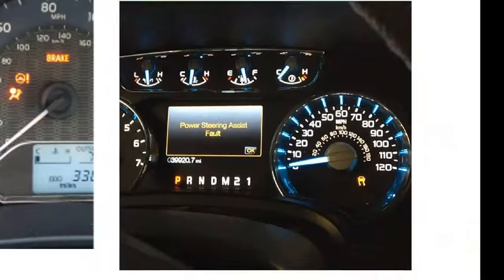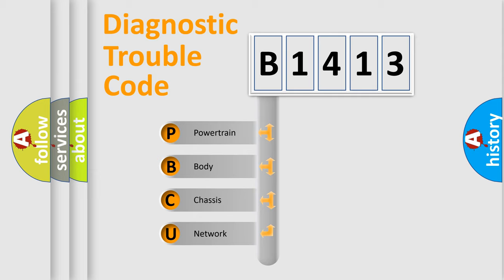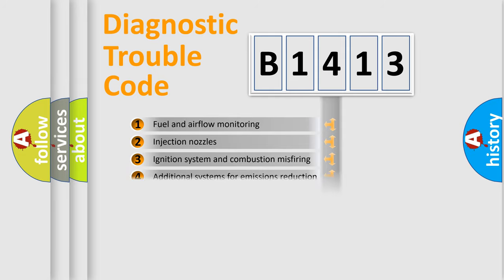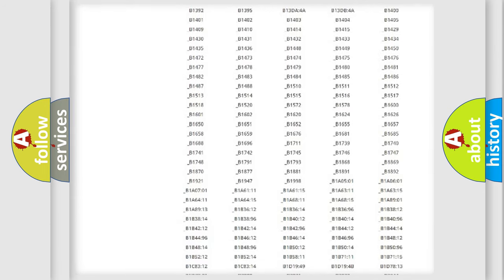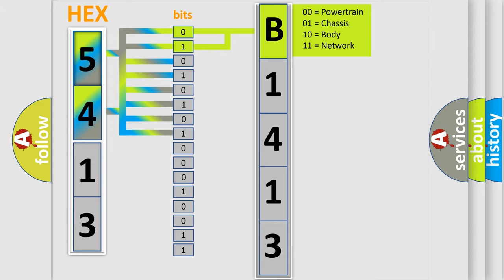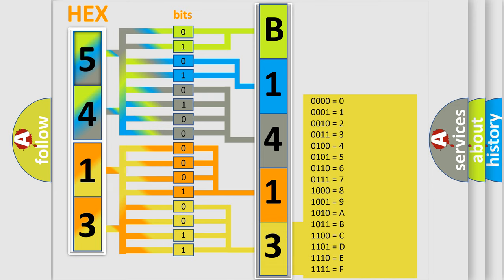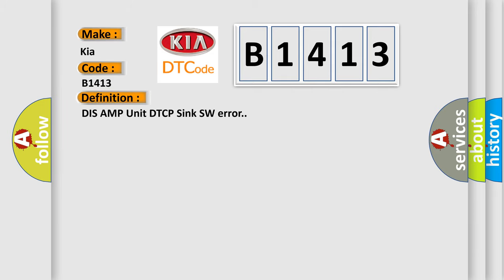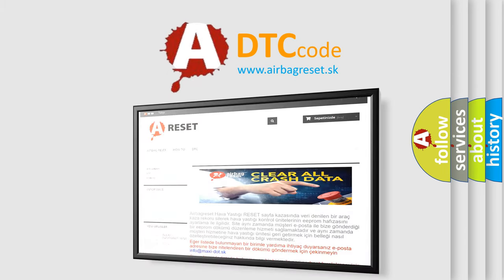DTC KIA B1413 Short Explanation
Contents:
0:21 Basic DTC analysis according to OBD2 protocol standard.
1:48 Insight into programming
2:58 A diagnostically understandable description of the Diagnostic Trouble Code
3:05 Basic error definition

Make:
Kia
Code:
B1413
Definition:
DIS AMP Unit DTCP Sink SW error.
Description:
This code is set when the software error is detected during Digital Transmission Content Protection is working in Tuner&amp; Amplifier.
Cause:
 Tuner &amp;Amplifier